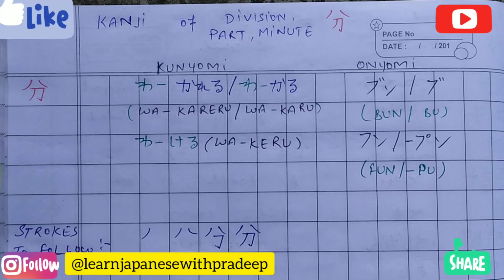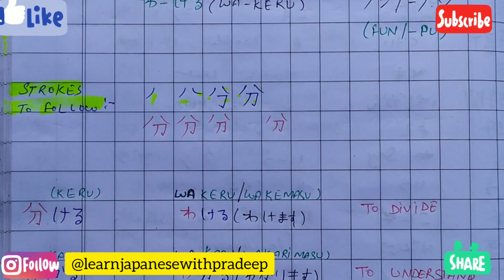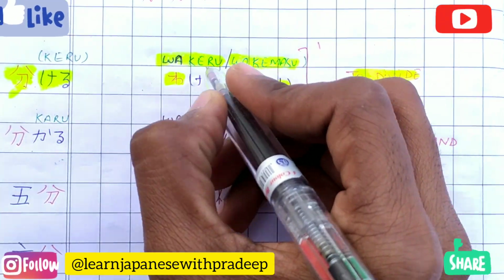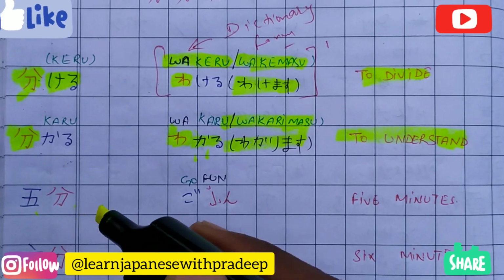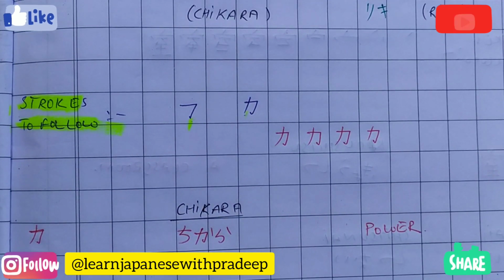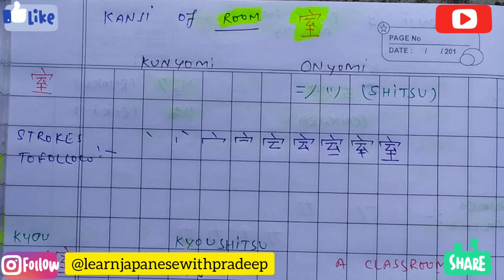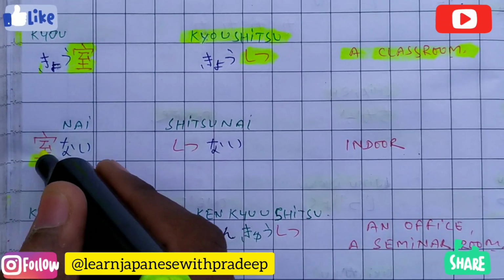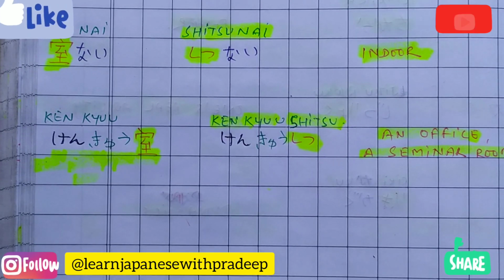Kanji of Minute 分 , Power 力 & Room 室 🏡 with various meanings and stroke orders!!!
Hi guys!!!

In this video, we'll learn the Kanji of Minute 分 , Power 力 & Room 室 🏡 with various meanings and stroke orders!!!

Below are the links of Kanji 五, 六 & 学 about which we have discussed in this video:-

Below link for dictionary form of verbs :-

To learn with perfection, do watch the video till the end.